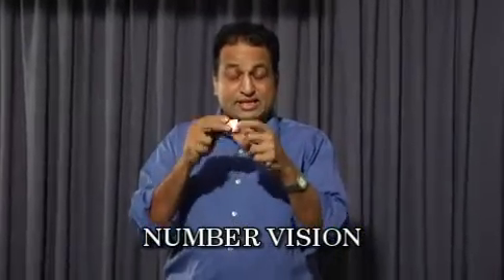NUMBER VISION BY UDAY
or your nearest magic dealer.